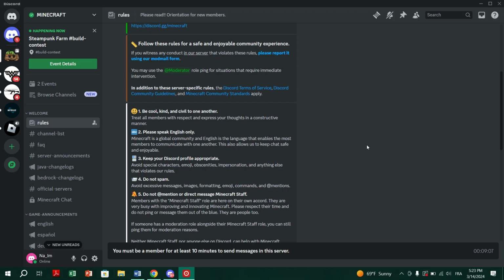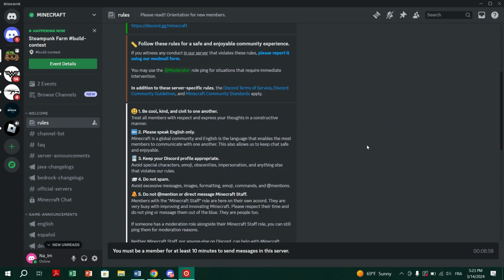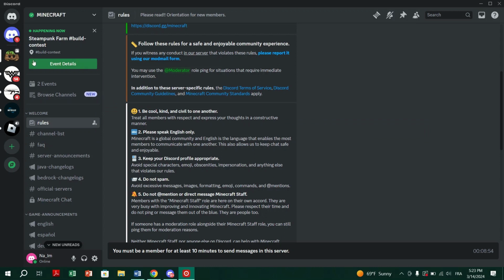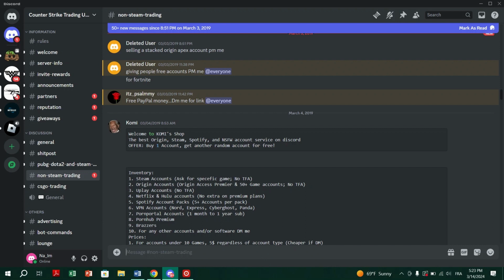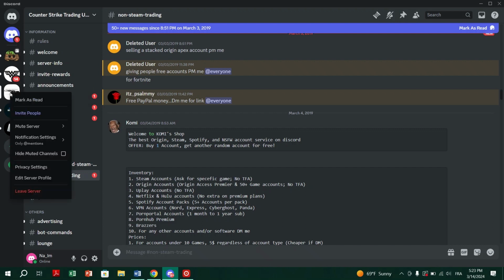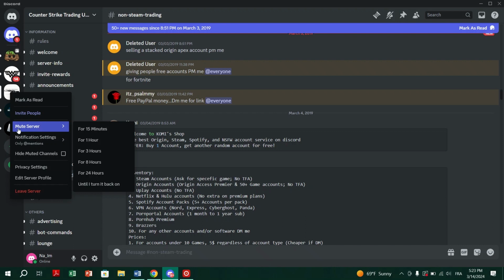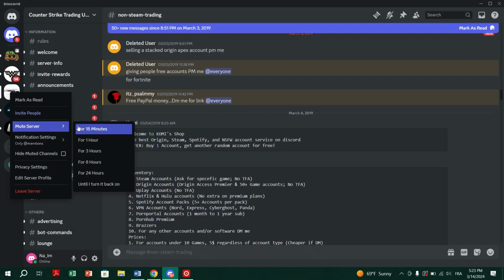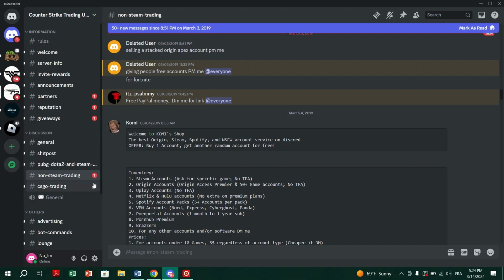How to Mute a Discord Server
Need to silence Discord temporarily? Learn how to mute the Discord app with ease! In this tutorial, we'll walk you through the steps to mute Discord notifications or audio, ensuring uninterrupted focus during important moments. Whether you're in a meeting, studying, or simply need some quiet time, mastering the art of muting Discord will enhance your productivity and peace of mind. Join us as we explore this essential feature and empower you to take control of your Discord experience!